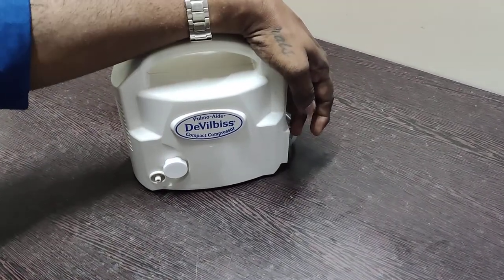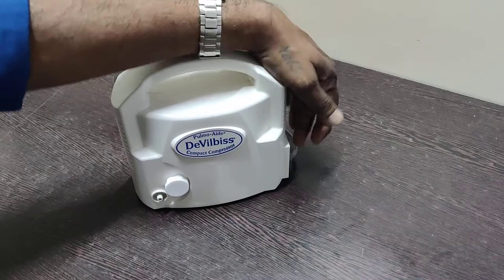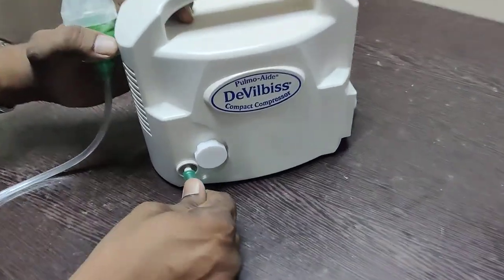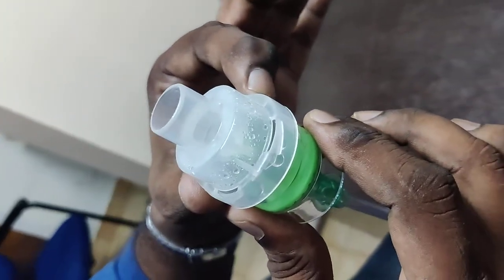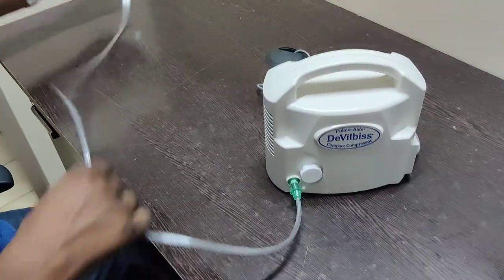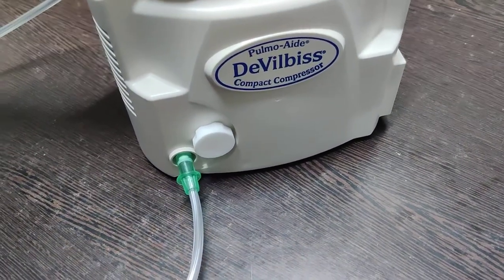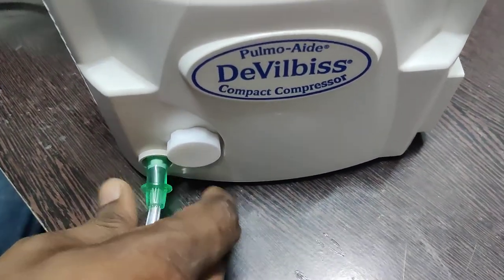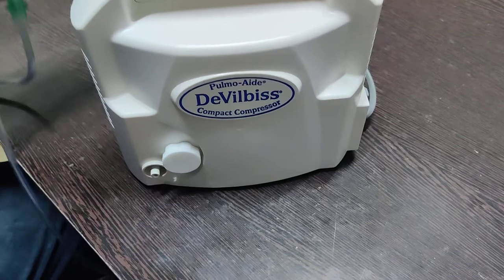Demonstration of Devilbiss Pulmoaide Nebulizer